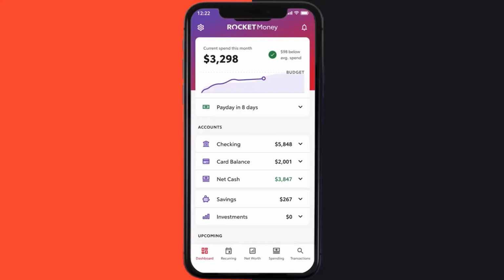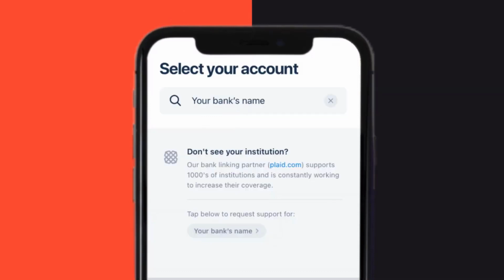How to Add Cash App on Plaid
In this video, I'll show you How to Add Cash App on Plaid. This is the easiest and fastest way to Add Cash App on Plaid. Make sure you watch until the end of this video to find out How to Add Cash App on Plaid on Android and iPhone. These methods work on Android as well as iOS 11, iOS 12, iOS 13, iOS 15 and iOS 16. Hope you enjoy!

Video Parts:
00:00 Intro: How to Add Cash App on Plaid
00:20 Adding Cash App on Plaid
00:52 Outro: Ending